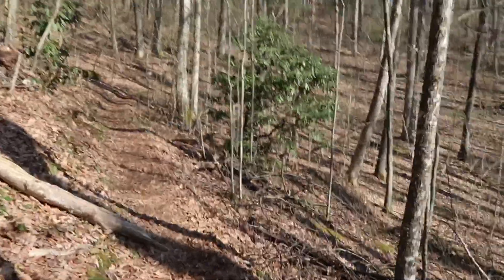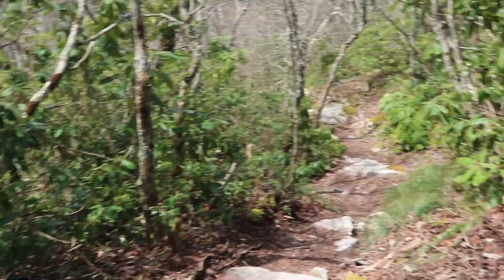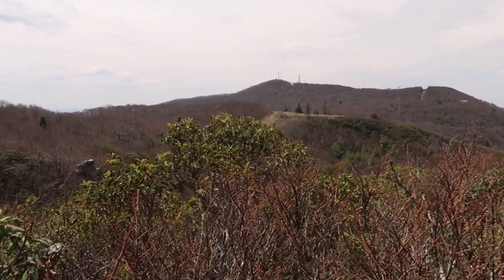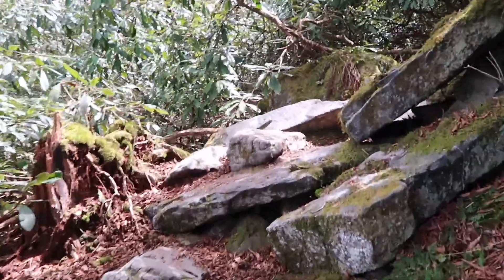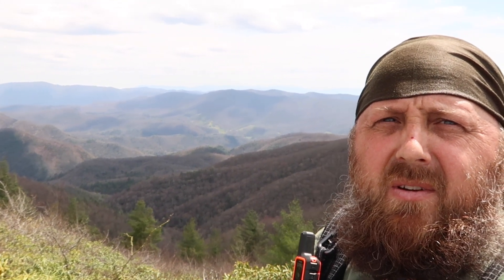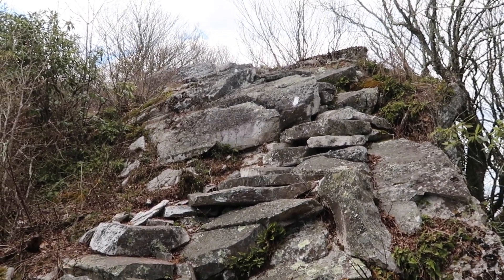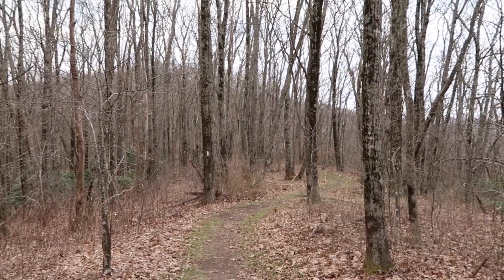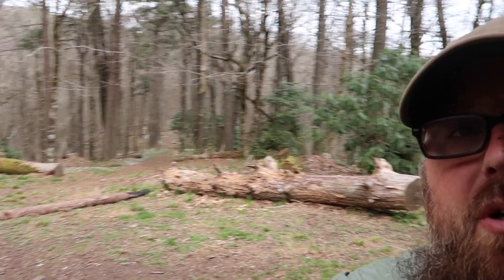Appalachian Trail thru-hike 2021 the return: Mile 290.3 to 301.8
Appalachian Trail 2021